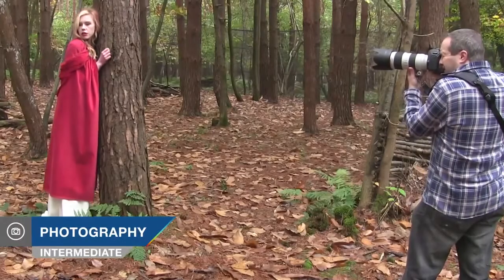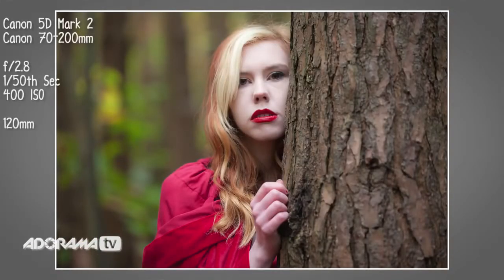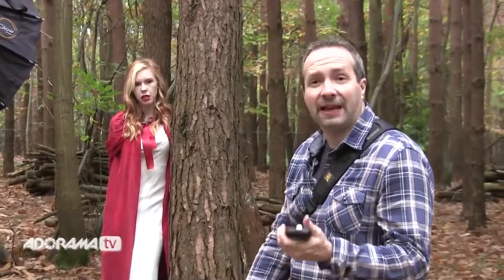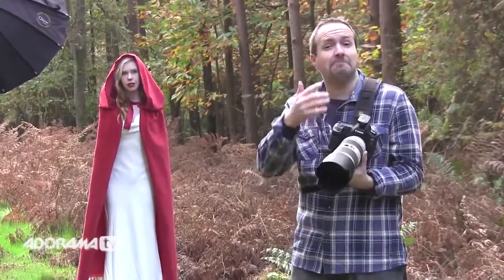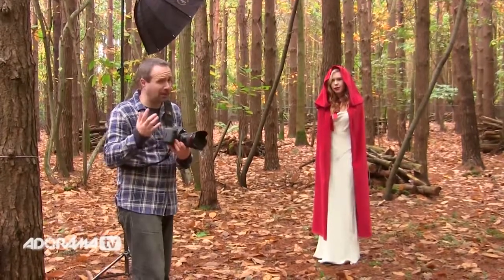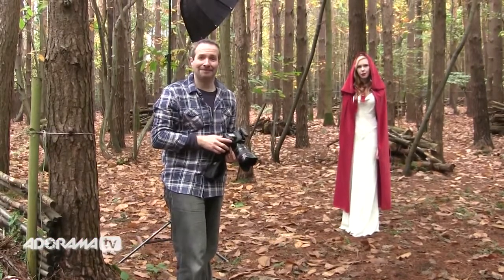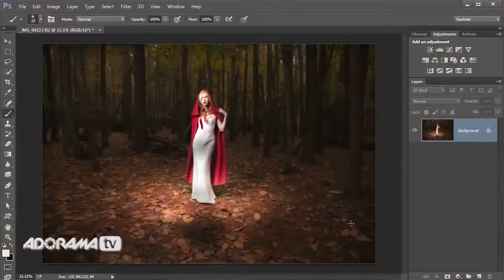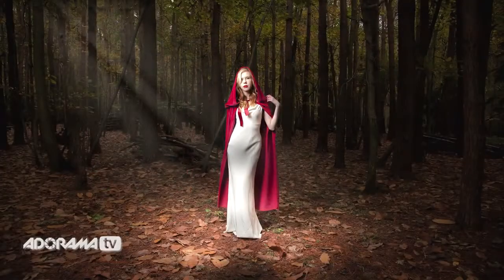Balancing Flash with Low Ambient Light Take and Make Great Photography with Gavin Hoey AdoramV